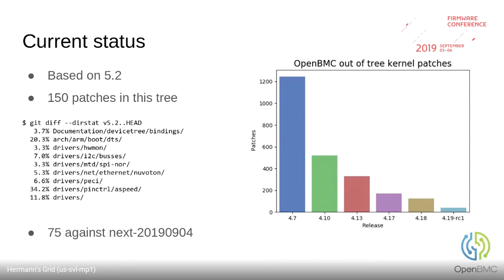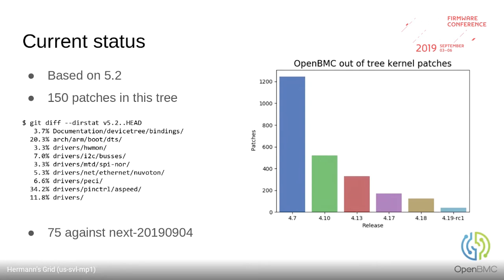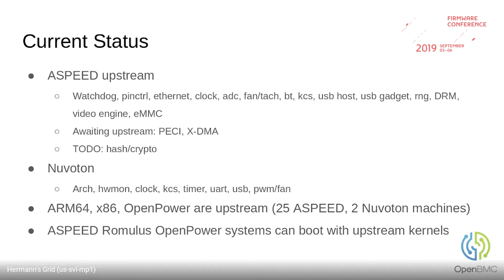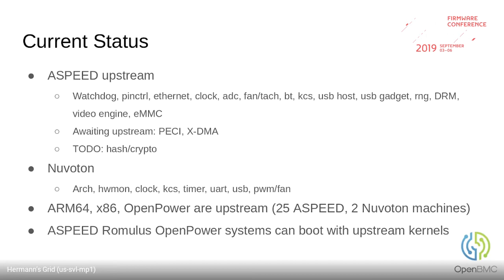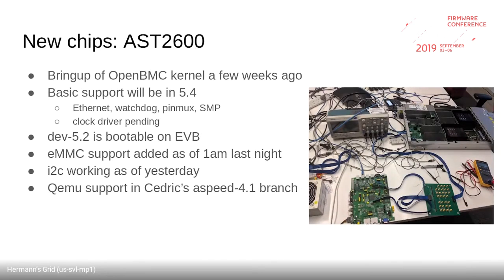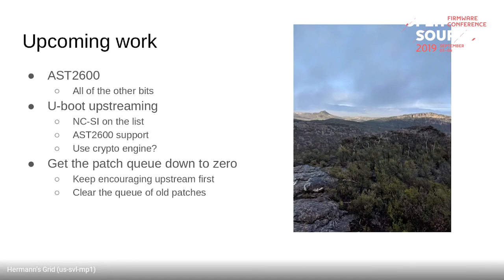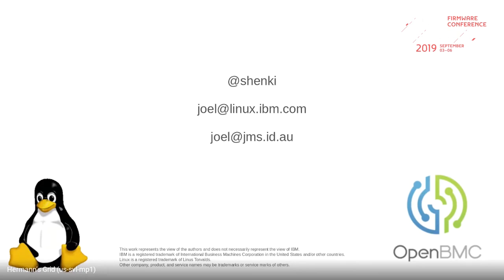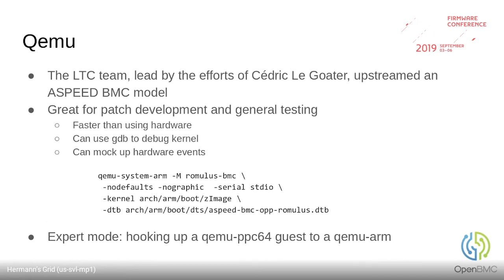OSFC 2019 - OpenBMC kernel: Upstream efforts and latest progress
This talk was held at 9elements Cyber Security's Open Source Firmware Conference in Silicon Valley.

Presenter: Joel Stanley
Abstract:
As the OpenBMC kernel maintainer, in this talk I will share with the community the efforts over the past year in upstreaming BMC kernel support.
This talk will cover the development process, the status of the supported BMC system on chips, and what work remains.
It will also discuss work that is coming up over the next few months to enable new machines that various OpenBMC contributors plan to build.